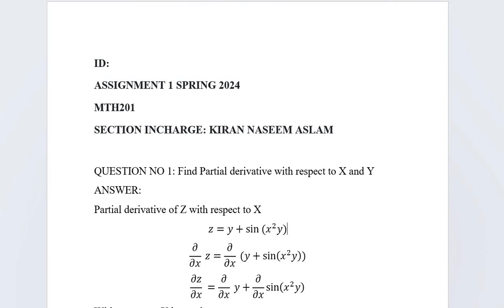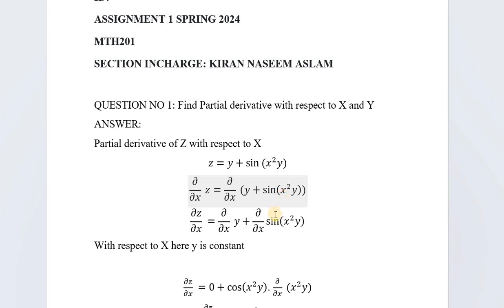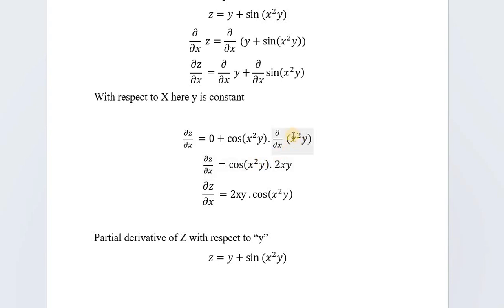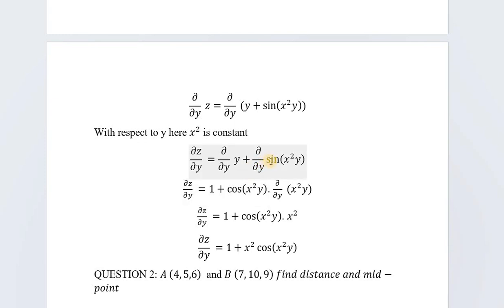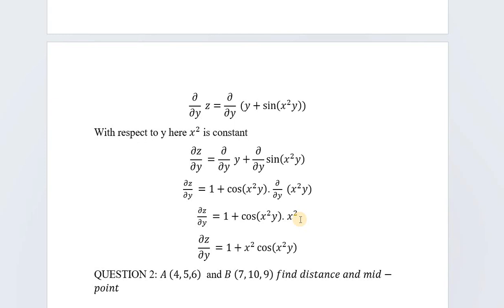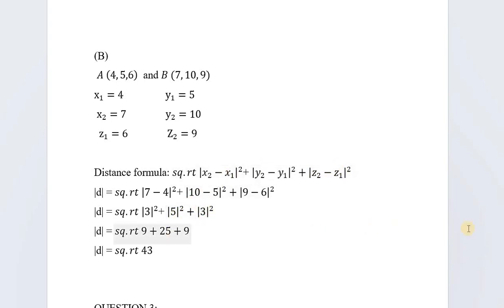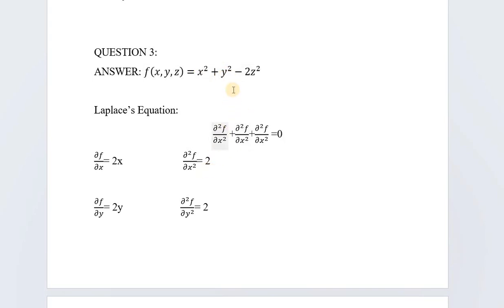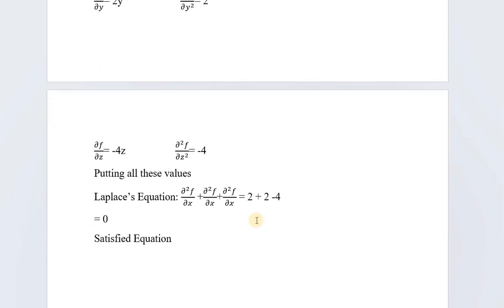Mth201 Assignment 1 Complete Solution| Mth201 Spring2024